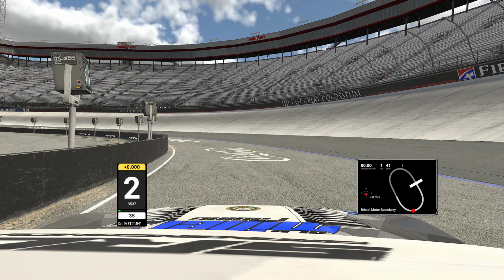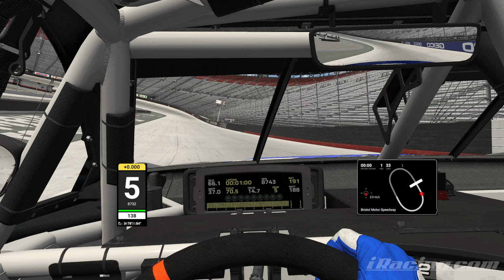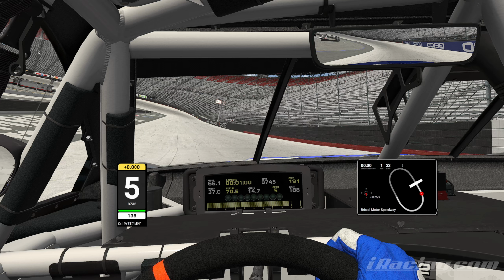iRacing Track Guide - Bristol 2024 (NIS Fixed)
Fun track,  Don't get a penalty.